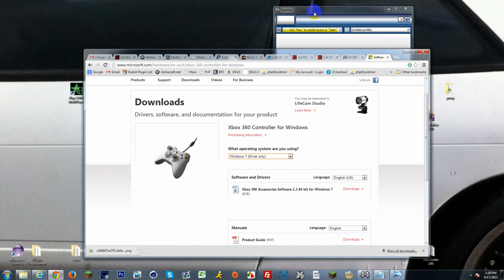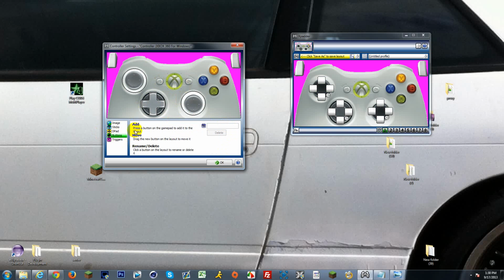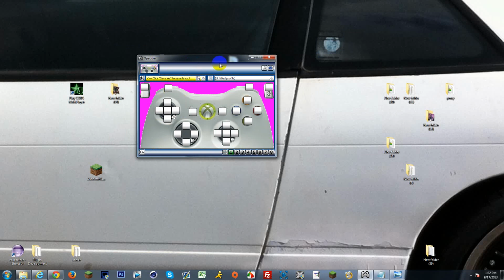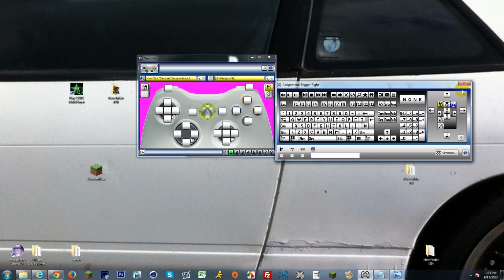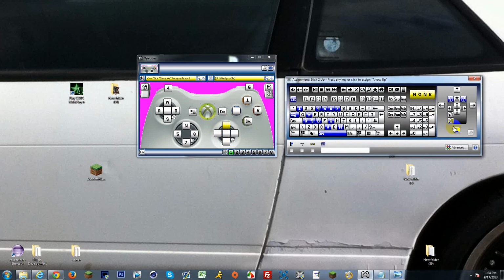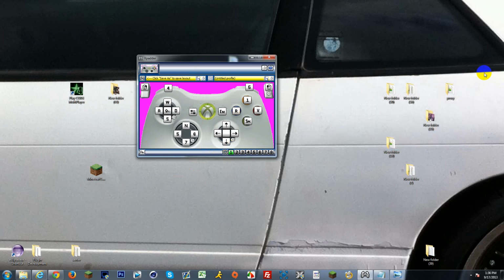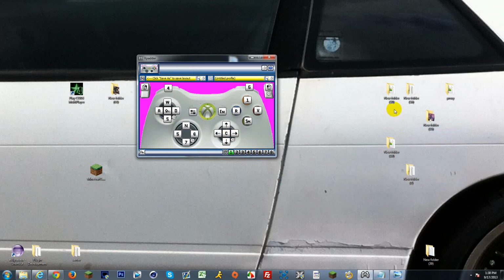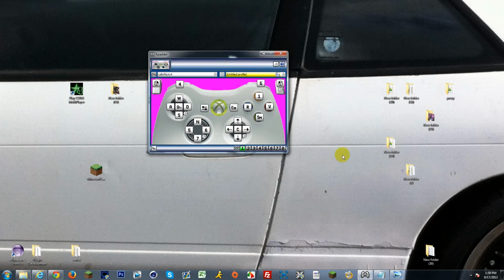How to use your Xbox 360/PS3 controller on PC Call of Duty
These setting can apply to any Call of duty, also can be used for other PC games. You can also use my example on a PS3/PS2 controller.

F.A.Q:
What is the outro song?
Tristam x Karma Fields - Build The Cities

Why are you hosting the HawaiiMC Server?
I'm a java developer looking to see my custom plugins in action.

Where's Alohacraft?
Alohacraft is now HawaiiMC. Reason we did the name switch is because we felt alohacraft had a rep of lots of hackers and abusers. We created HawaiiMC to make the server better for people who don't like hackers or cheaters.